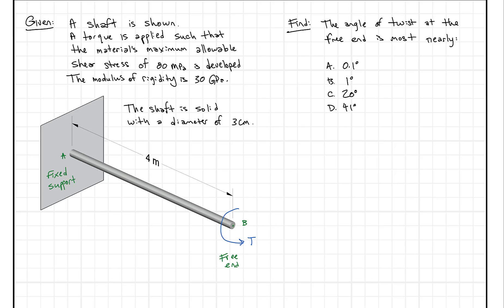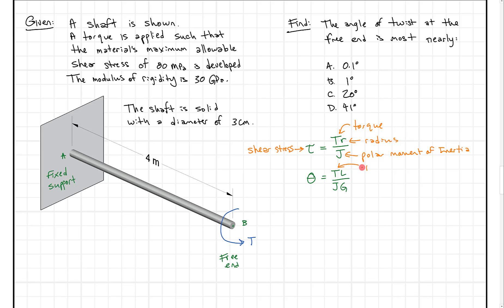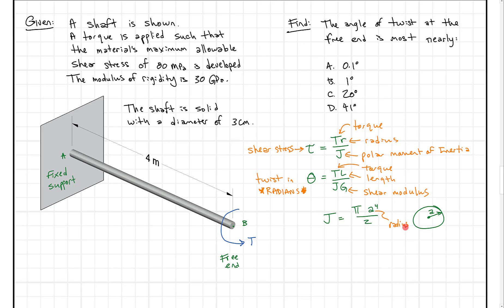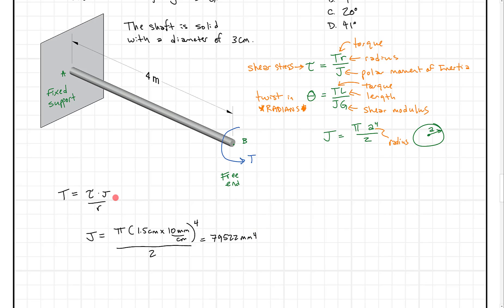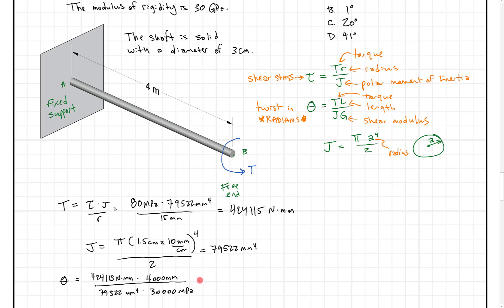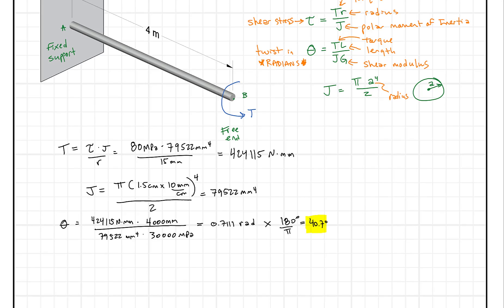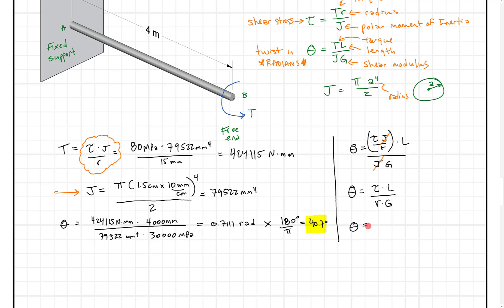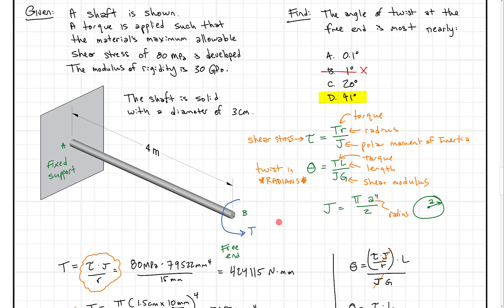Torsion - Combined Torque Twist Problem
This problem requires you to solve for the torque based on the torsional shear stress formula before you can solve for the angle of twist.  If you want to skip the calculation of J, hang on until the end of the video

See also